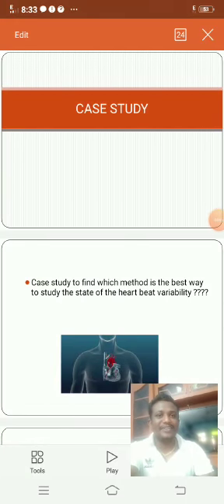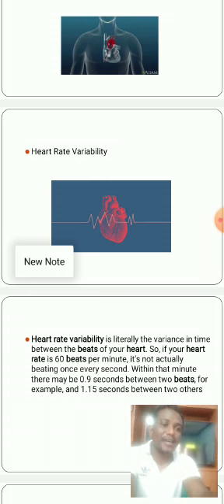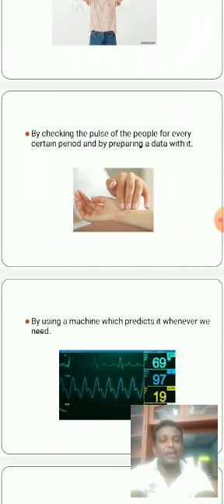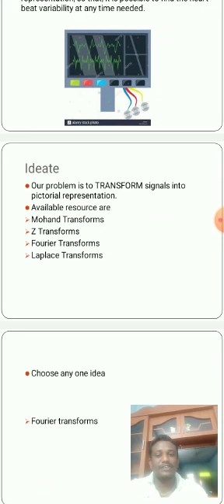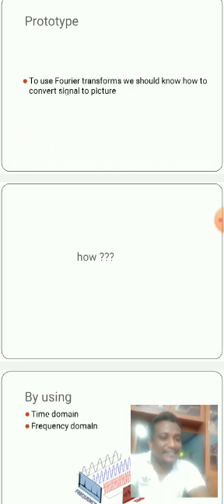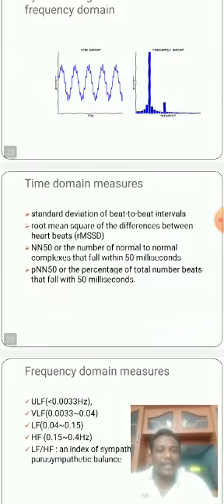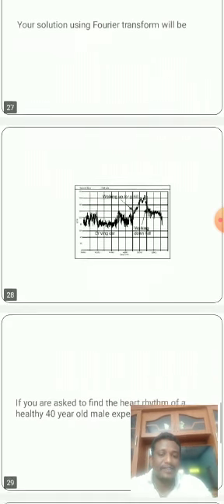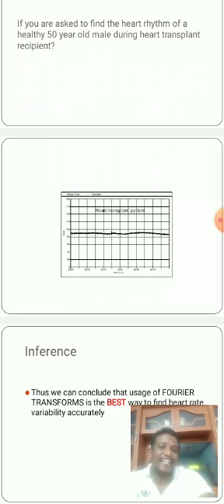June 15, 2020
Video from pmc